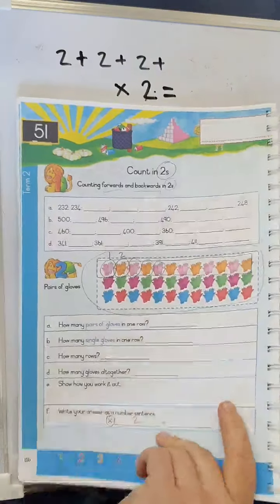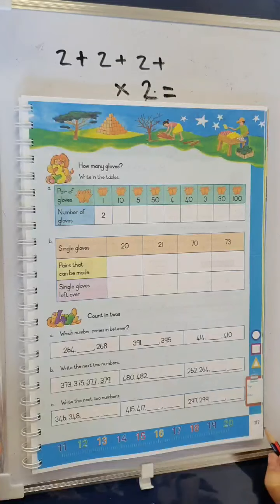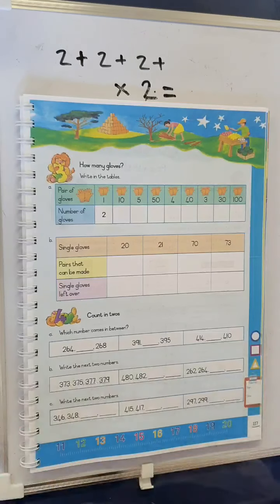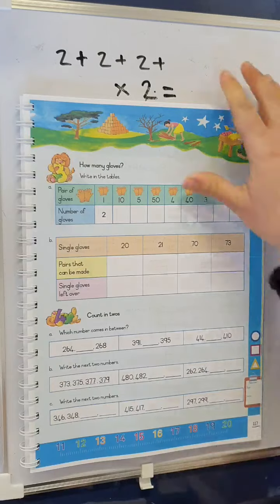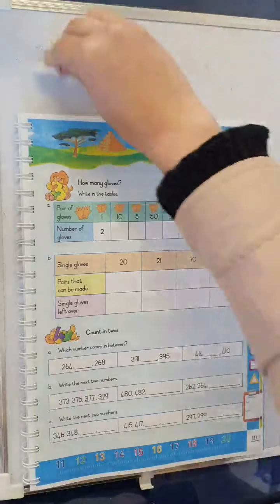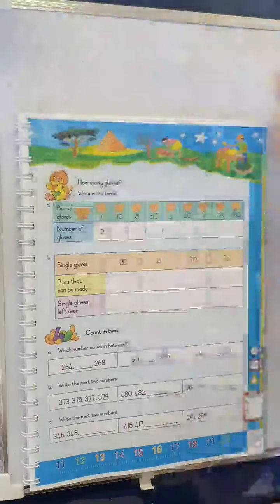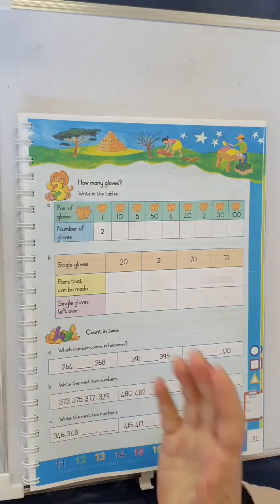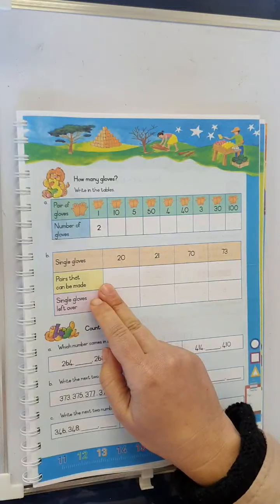26 June 2020 - Maths Lesson